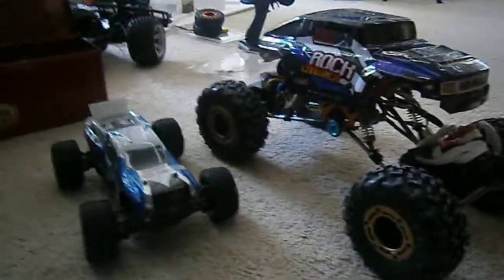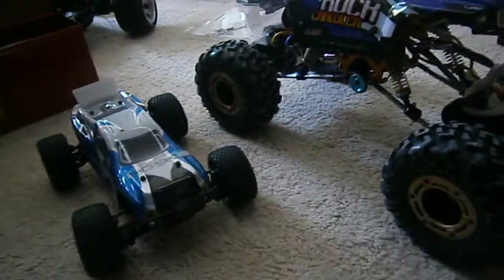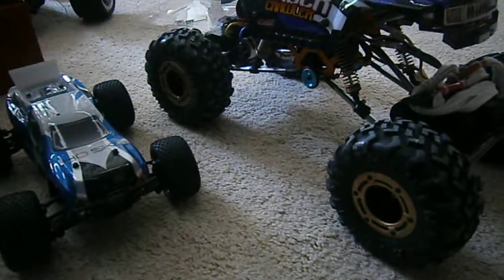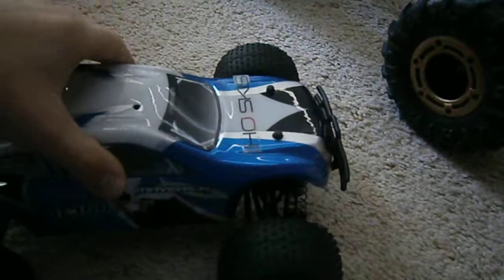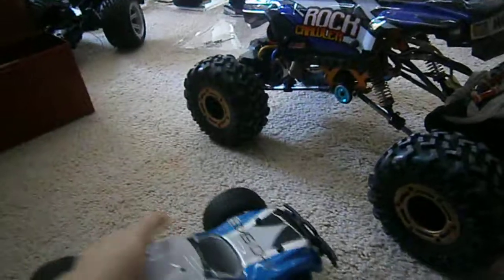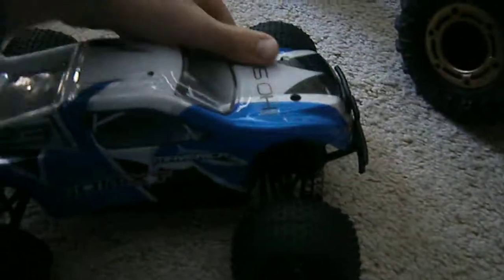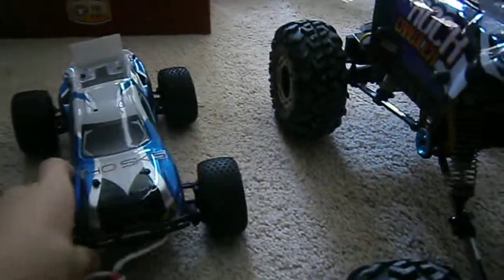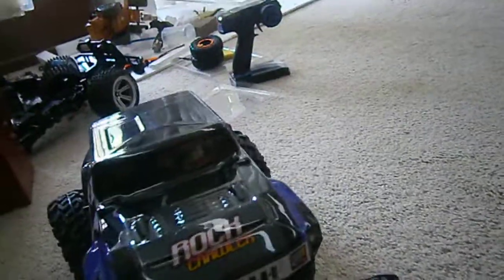some mods i did to my cars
some modsi did to my car